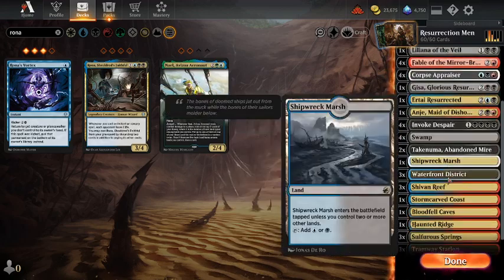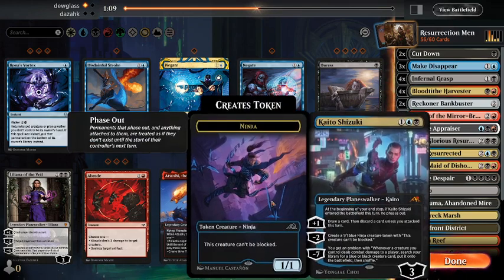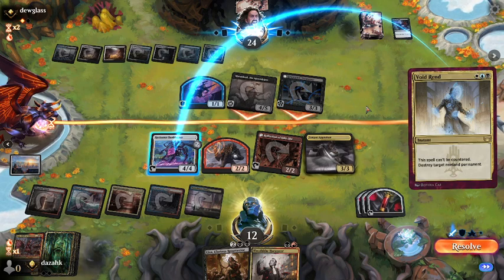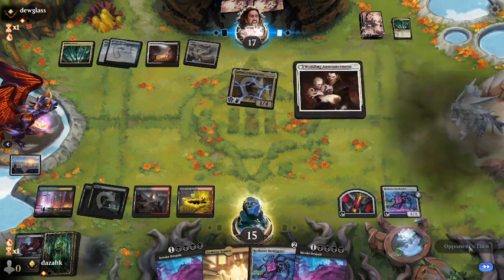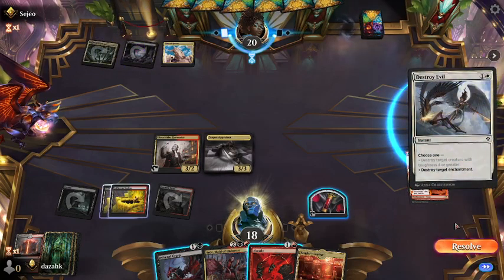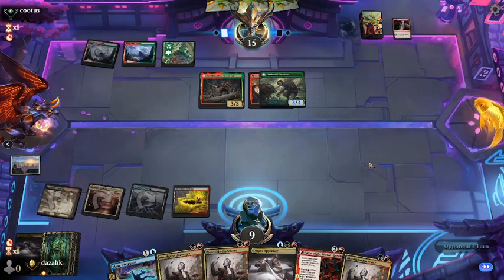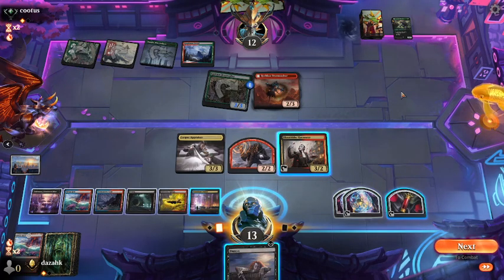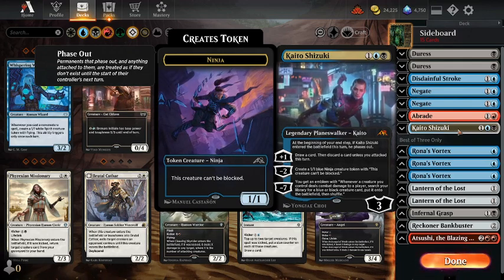Resurrection Men | Grixis Midrange | Standard Ladder DMU, Session One (Bo3)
I recreated Nathan Steuer's victorious Worlds deck with a few substitutions here and there - I don't have the 3 Sheoldred so I'm running Anje, Ertai and Gisa in the 4 drop slot.

0:00 Intro
4:59 Gameplay
1:14:18 Final Thoughts

Deck
4 Corpse Appraiser (SNC) 178
3 Waterfront District (SNC) 259
4 Swamp (HBG) 300
3 Tramway Station (SNC) 258
2 Duress (XLN) 105
3 Make Disappear (SNC) 49
3 Xander's Lounge (SNC) 260
2 Abrade (VOW) 139
2 Cut Down (DMU) 89
1 Ertai Resurrected (DMU) 199
3 Shivan Reef (DMU) 255
4 Bloodtithe Harvester (VOW) 232
4 Fable of the Mirror-Breaker (NEO) 141
1 Gisa, Glorious Resurrector (MID) 103
1 Anje, Maid of Dishonor (VOW) 231
3 Sulfurous Springs (DMU) 256
4 Invoke Despair (NEO) 101
1 Liliana of the Veil (DMU) 97
1 Haunted Ridge (MID) 263
2 Takenuma, Abandoned Mire (NEO) 278
1 Shipwreck Marsh (MID) 267
1 Stormcarved Coast (VOW) 265
2 Reckoner Bankbuster (NEO) 255
3 Infernal Grasp (MID) 107
1 Bloodfell Caves (NEO) 264
1 Thran Portal (DMU) 259

Sideboard
2 Duress (XLN) 105
1 Negate (DMU) 58
1 Negate (STA) 18
1 Disdainful Stroke (SNC) 39
1 Abrade (VOW) 139
1 Kaito Shizuki (NEO) 226
1 Infernal Grasp (MID) 107
3 Rona's Vortex (DMU) 63
2 Lantern of the Lost (VOW) 259
1 Reckoner Bankbuster (NEO) 255
1 Atsushi, the Blazing Sky (NEO) 134